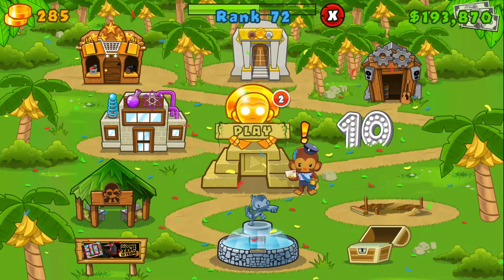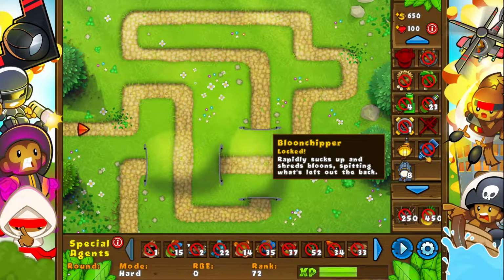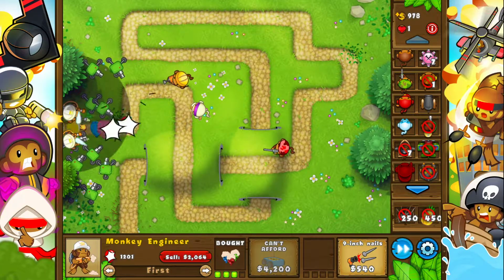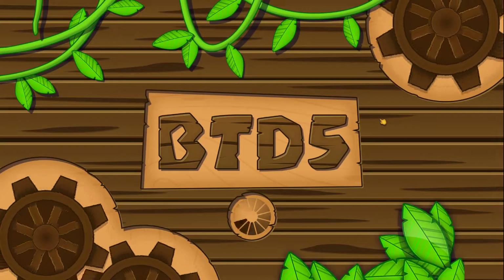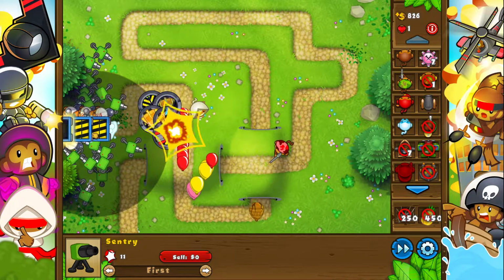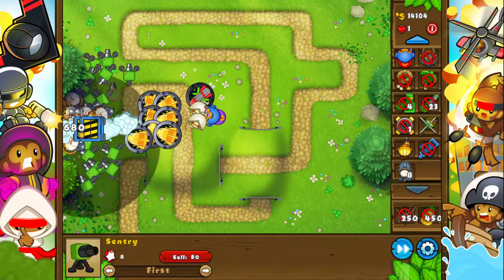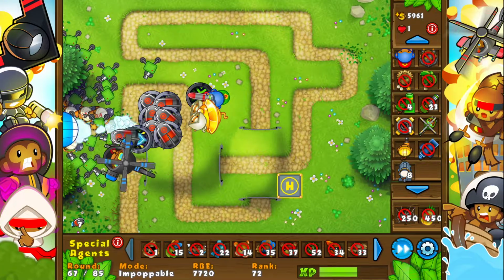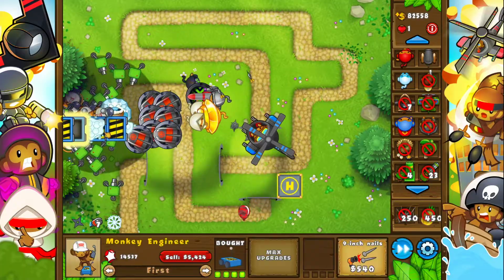Bloons TD 5 - "Ten" Game Mode - Tips to beat Impoppable NALPS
Of course this strategy / early game may not be possible on harder or different maps, but I just wanted to show possible ways to beat impoppable NALPS and how important it is to farm with the engineer traps to survive the late game! Cheers